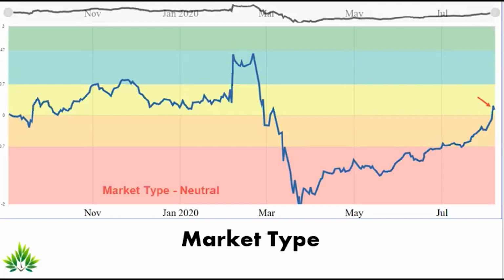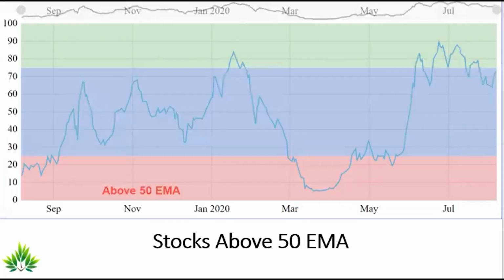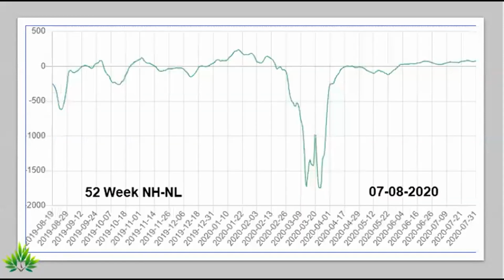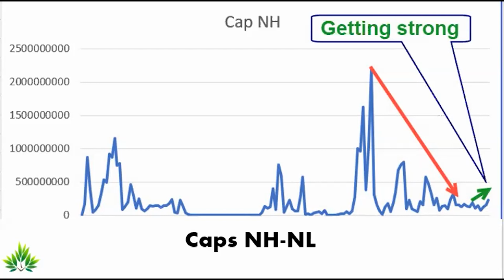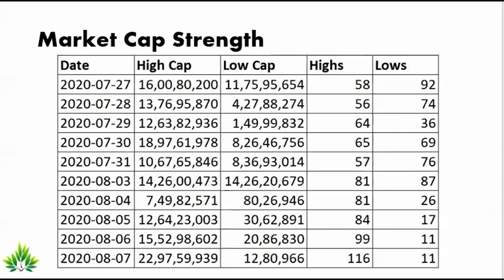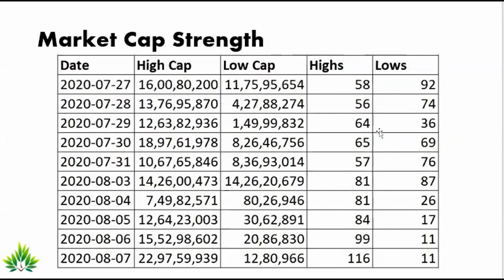Big Picture - Bull on the Way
Big Picture analysis of the markets to help guide on the next action to be taken. Shorter time periods showed weakness, which is now getting negated. Bulls are returning back. aT the same time the market has entered, non-trending or neutral zone. This needs caution as there is the possibility of prices getting into range and bringing whipsaws of trades. Using mean reversion systems will be helpful to make profits in the markets now. Also, time to build positions for the next move.